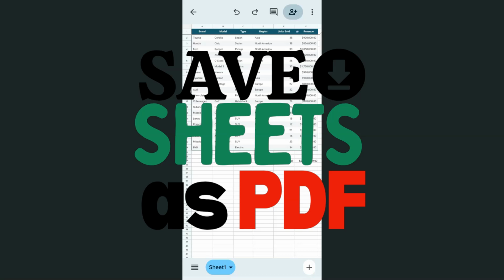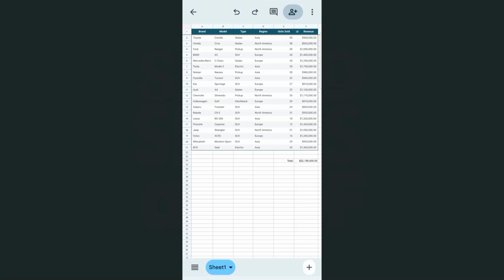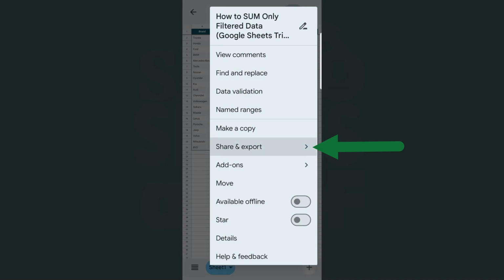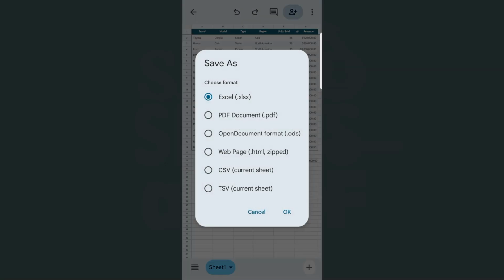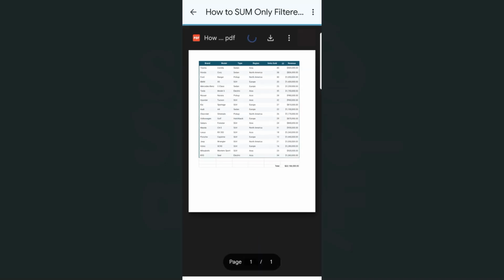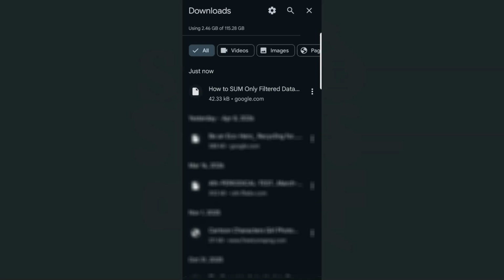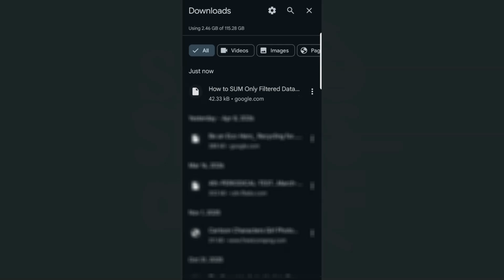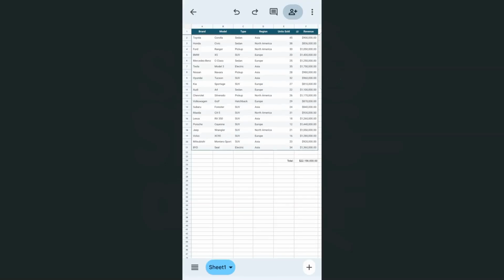Save Sheets as PDF in Google Sheets Mobile (Easy Tutorial)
Learn how to save your spreadsheet as a PDF using the Google Sheets mobile app!

Whether you’re sharing reports, invoices, or data summaries, exporting to PDF ensures your file looks clean and professional. This step-by-step tutorial walks you through opening your sheet, accessing the share and export options, adjusting settings, and saving or sending your PDF directly from your phone. Perfect for beginners and anyone working on the go, this guide helps you turn your spreadsheets into ready-to-share documents in just a few taps using your mobile device.